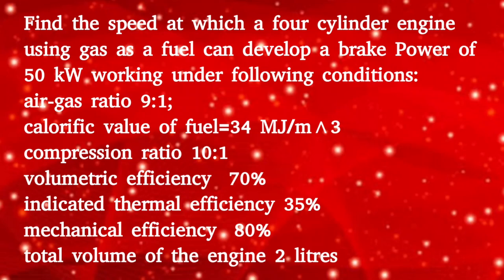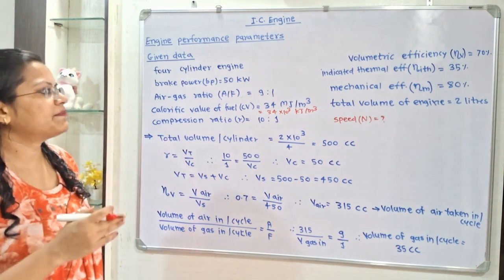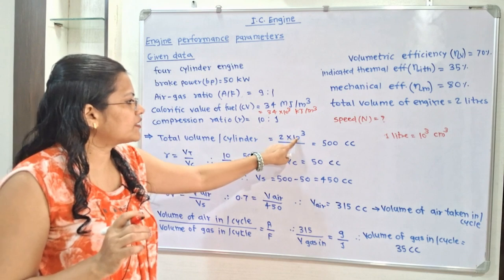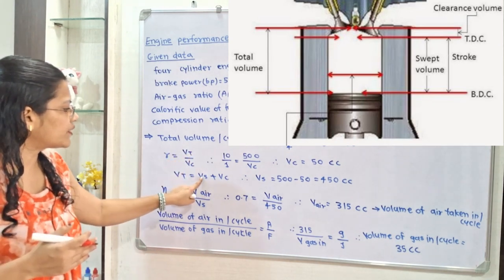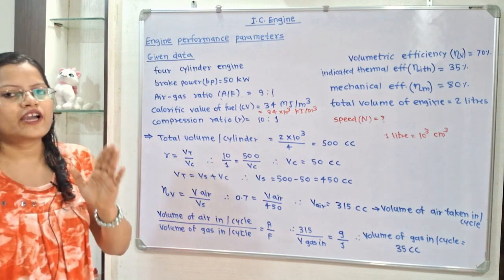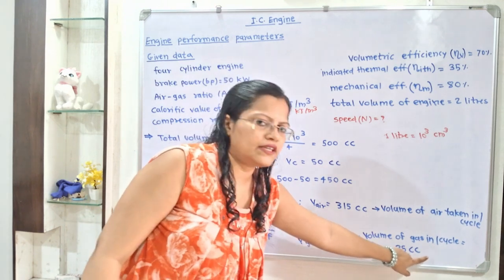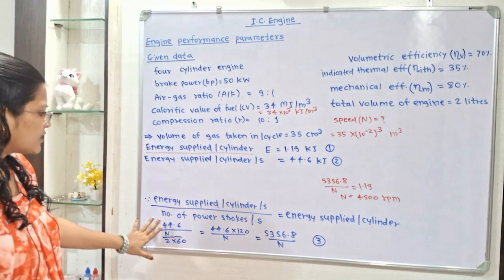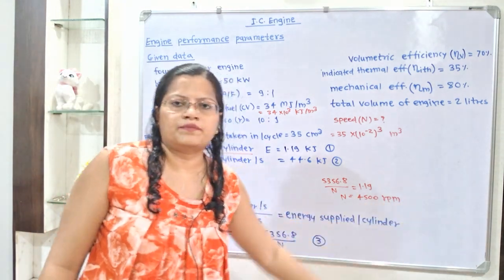Problem 3 on IC engine, volumetric efficiency, indicated thermal efficiency, mechanical efficiency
Find the speed at which a four cylinder engine using gas as a fuel can develop a brake Power of 50 kW working under following conditions:
air-gas ratio 9:1;
calorific value of fuel=34 MJ/m^3
compression ratio 10:1
volumetric efficiency  70%
indicated thermal efficiency 35%
mechanical efficiency  80%
total volume of the engine 2 litres